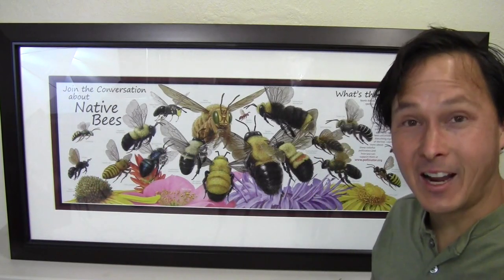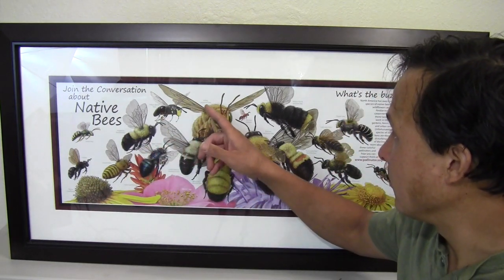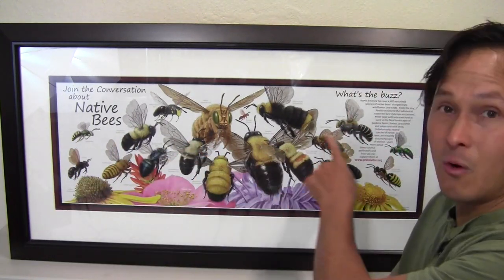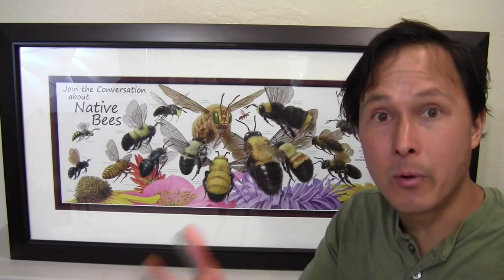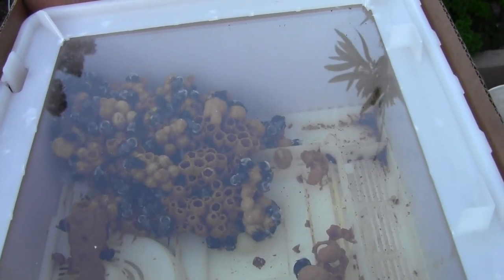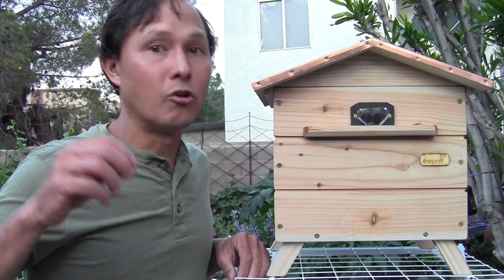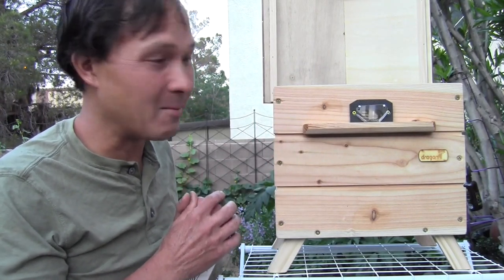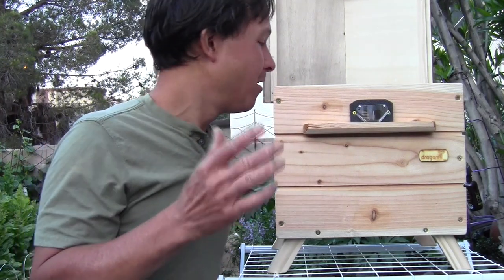Get the Best Pollination in Your Garden with a Bumble Bee Nest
shares with you his Bumble Bee Nest Box aka Hive.    In this episode, you will learn about the benefits to keeping BumbleBees in Your Garden for crop pollination.

You will discover many facts about bumblebees that you may not have known.   You will discover how they can be more effective than honey bees for pollination of crops such as tomatoes, peppers, cucumbers, eggplants, strawberries, and more.  You will learn if they are more or less docile than standard honey bees.  You will learn how to keep the bees and what kind of hive or nesting box you may want to consider.

After watching this episode, you will be more familiar with this important type of bee that you can start keeping today to increase vegetable crop yields in the garden or greenhouse, help the bees by providing them a home and getting free labor in your garden to boot!